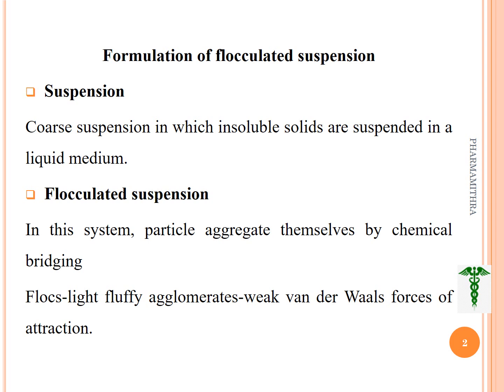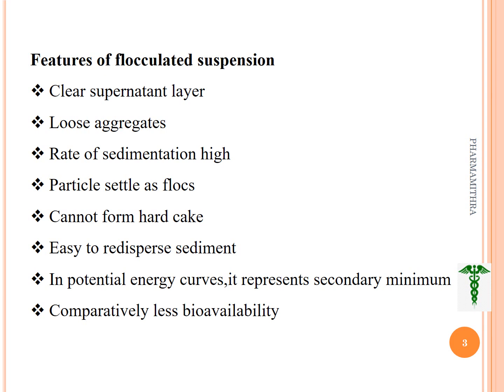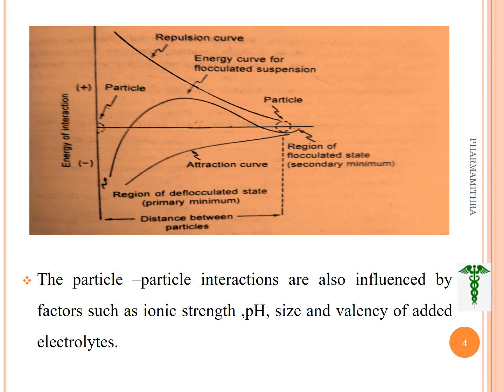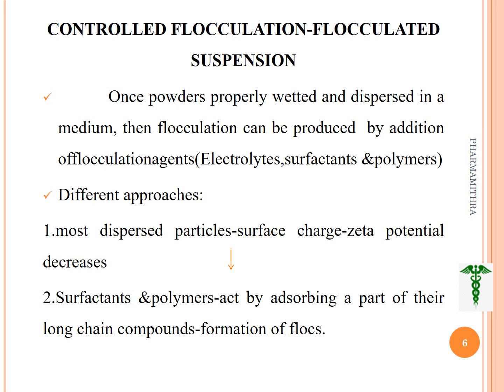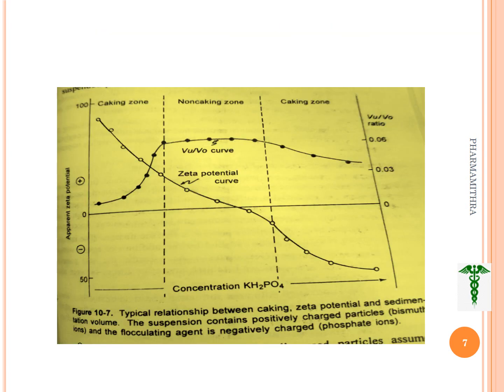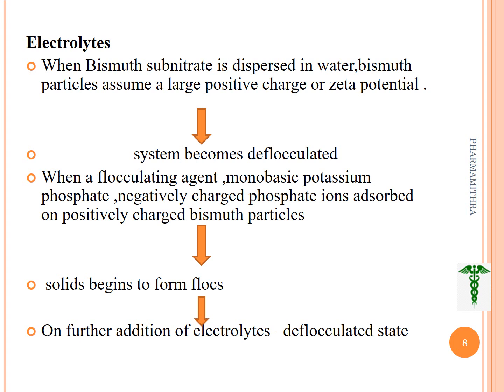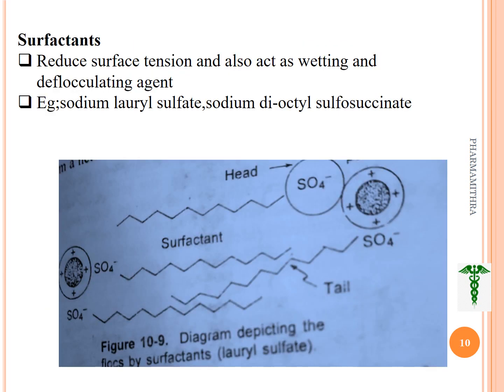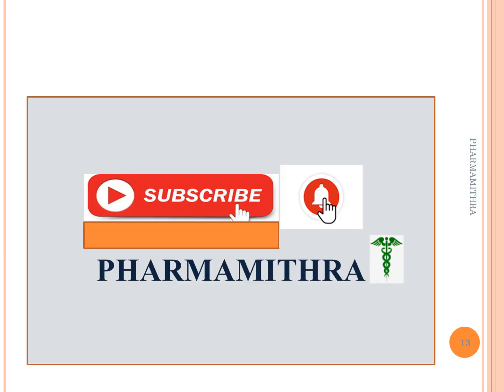Flocculated suspension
This video will give an idea about the suspension flocculated suspension.
Also give idea about formulation of flocculated suspension